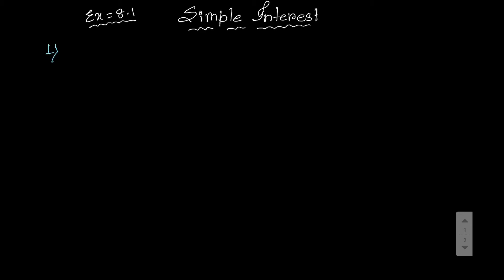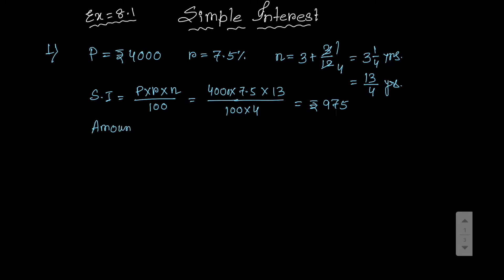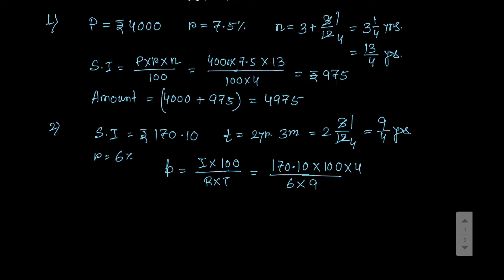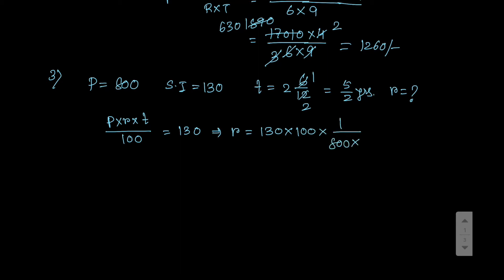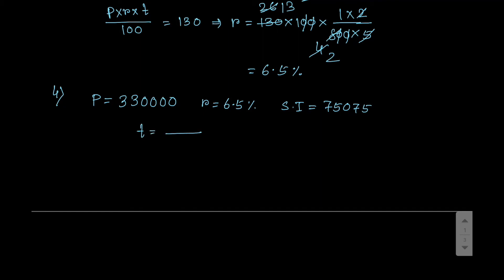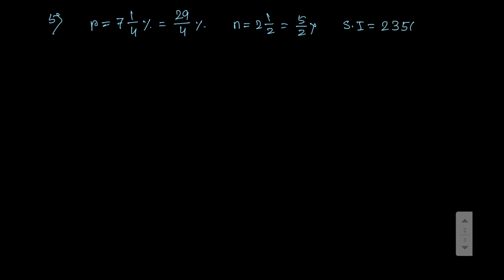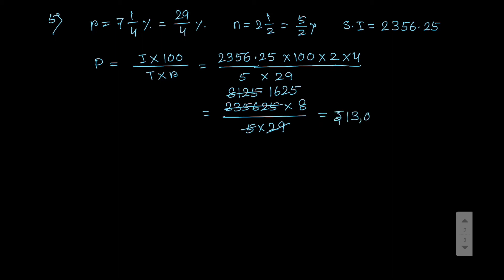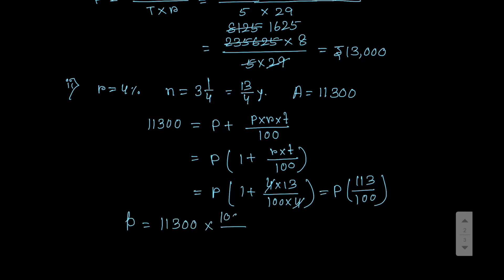ICSE CLASS 8 EX-8.1(1-5)PART-1 SIMPLE INTEREST | ML AGGARWAL | JBR ONLINE CLASSES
●CHAP: SIMPLE & COMPOUND INTEREST